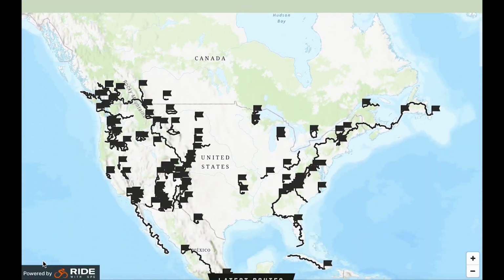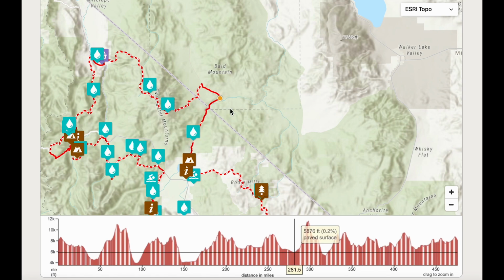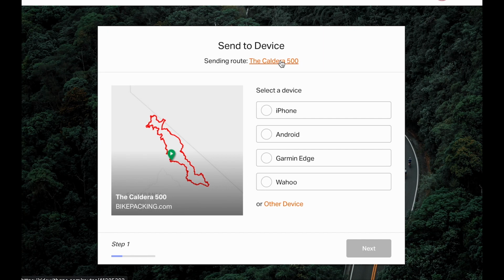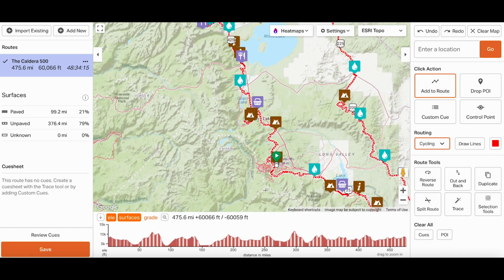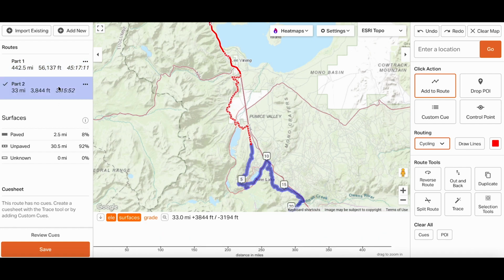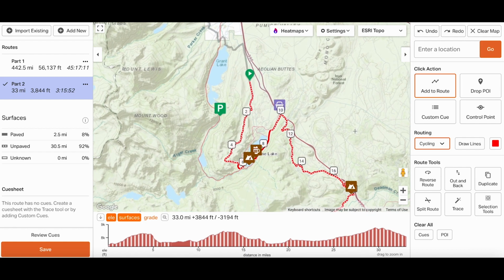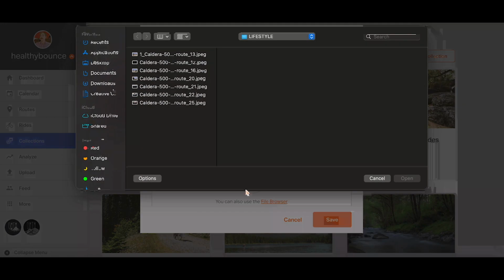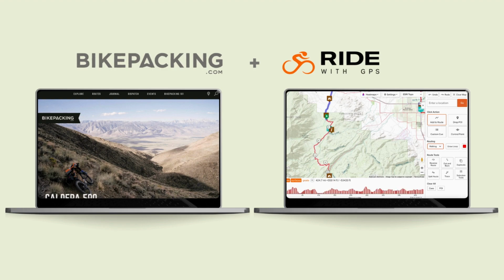Download & Customize Bikepacking.com Routes using Ride with GPS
Bikepacking.com's legendary route library allows you to download and customize some incredible adventures. In this video, we show you how to do just that.

For the full write-up and step-by-step guide on customizing your your favorite Bikepacking.com routes, go

0:00 Sending routes from the site to the Route Planner
2:25 Splitting a route into smaller segments
3:20 Adding a POI
3:57 Editing route lines
4:39 Create a Collection and download your route